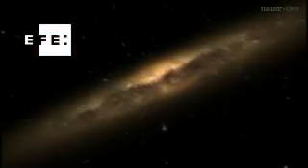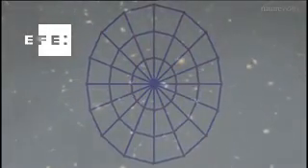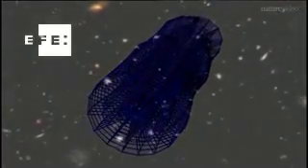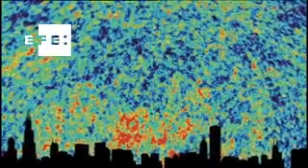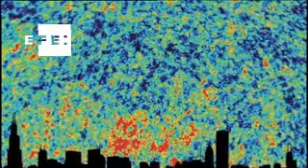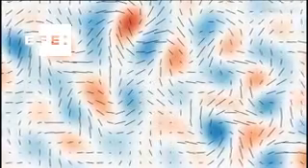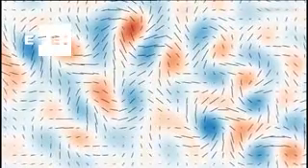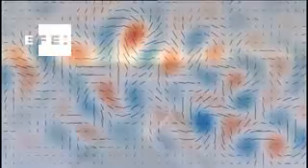Big Bang's gravitational waves detected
Madrid, Mar 18 (EFE).- A team of U.S. scientists at the South Pole has detected for the first time the "primordial gravitational waves" that were generated by the Big Bang.

This spectacular discovery, which experts say is worthy of the Nobel Prize, was announced by the Harvard-Smithsonian Center for Astrophysics in Massachusetts (USA) and published in the British journal "Nature".

SHOTLIST: FOOTAGE COURTESY OF NATURE VIDEO